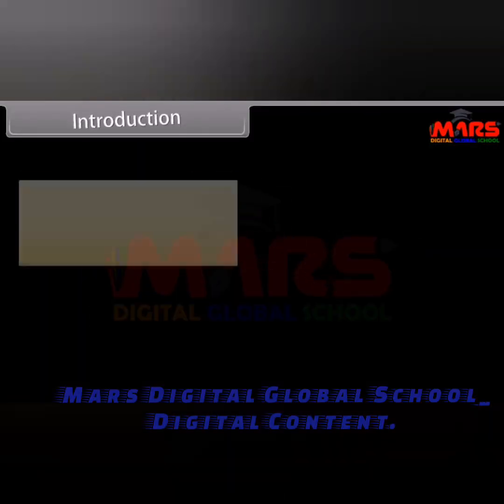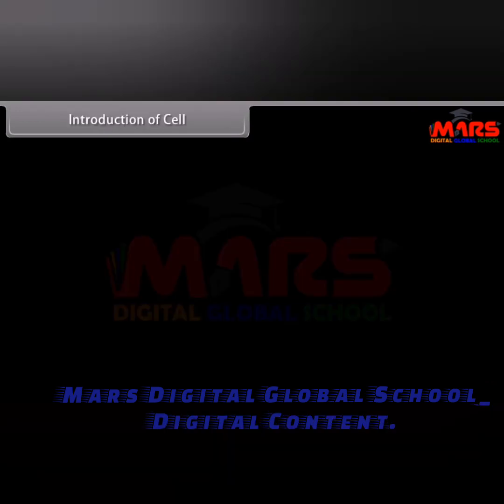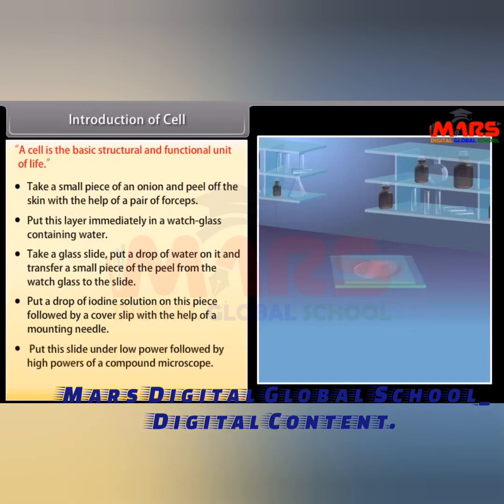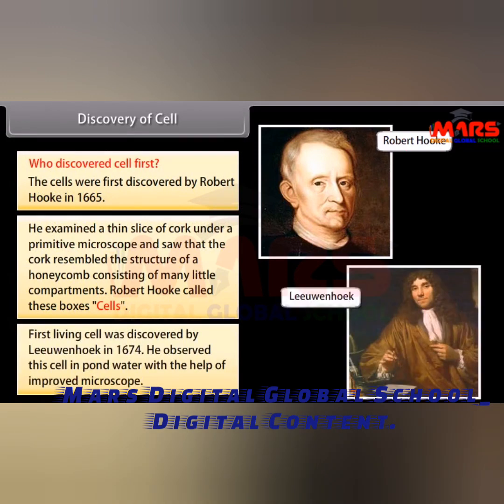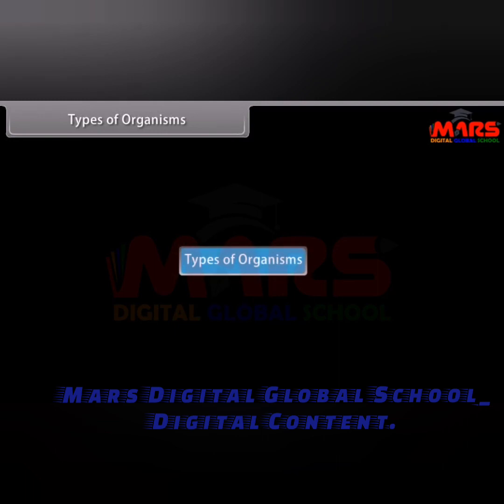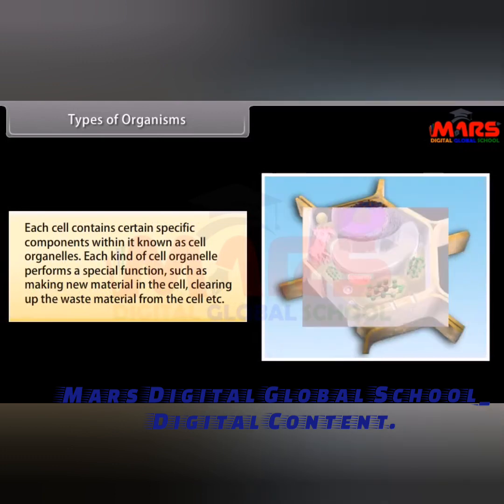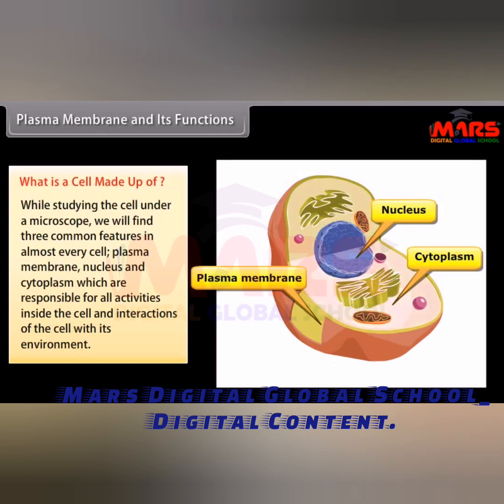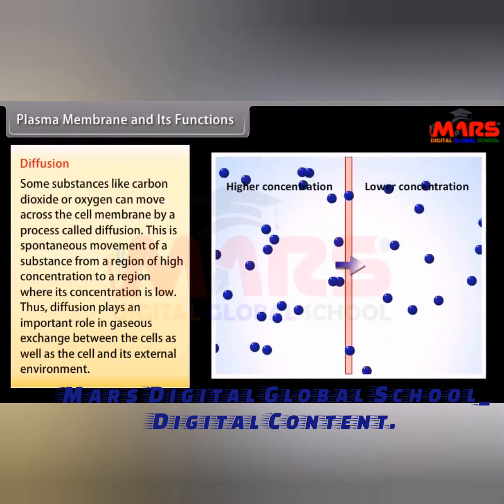Mars Dgs _ Science_Cells and it's structures.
Mars Digital Global School _Digital Content.